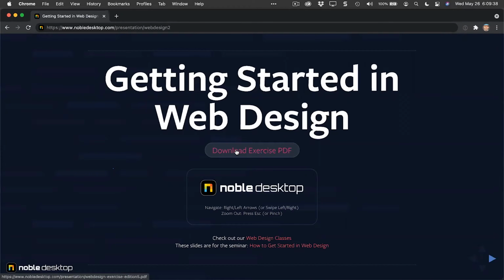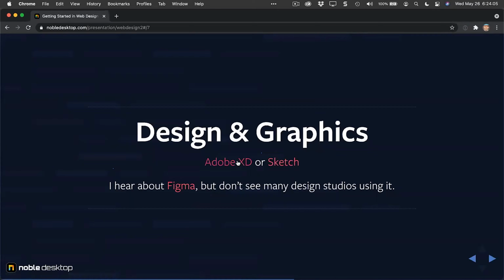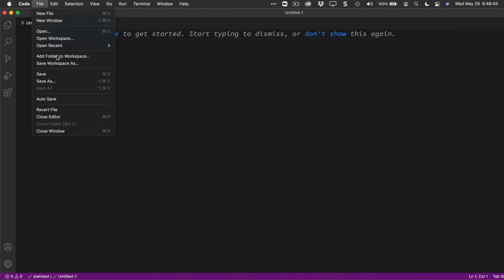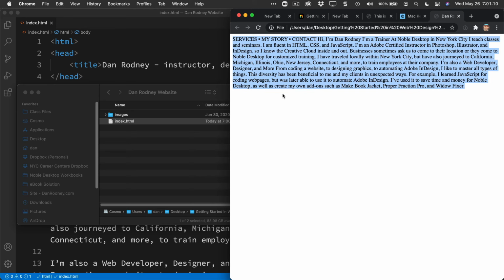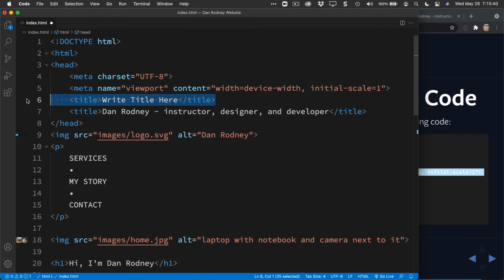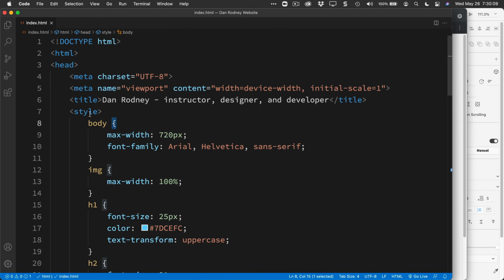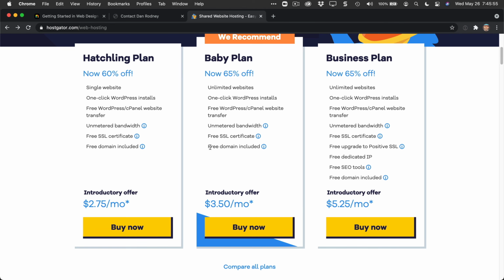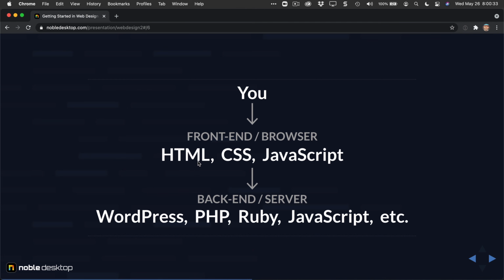How to Get Started in Web Design (Tutorial) May 2021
Get an intro to HTML and CSS and see how they are used to create webpages. We will upload a site to make it live for the world to see!

Contents of this video:
0:00 Intro
13:55 Design & Graphics (Adobe XD)
28:17 Coding HTML & CSS
1:23:30 Getting a Web Host
1:30:33 Uploading via FTP
1:38:08 Conclusion